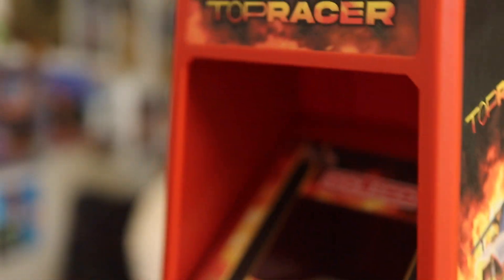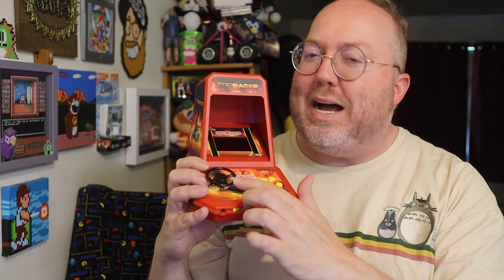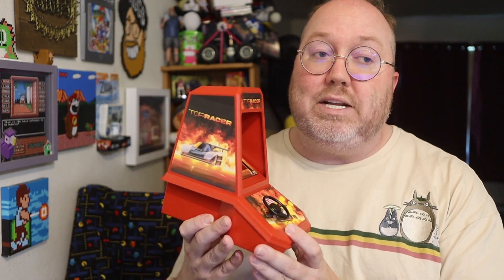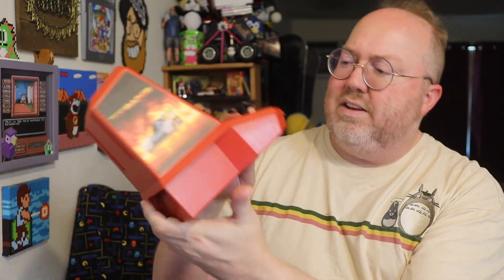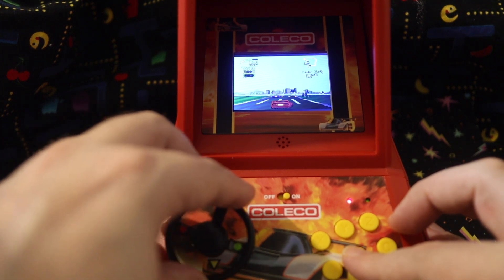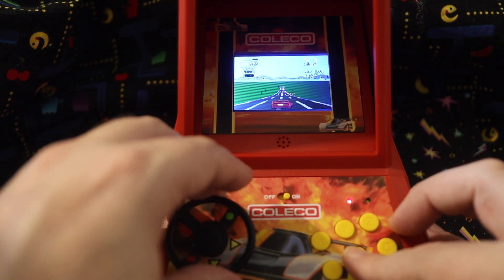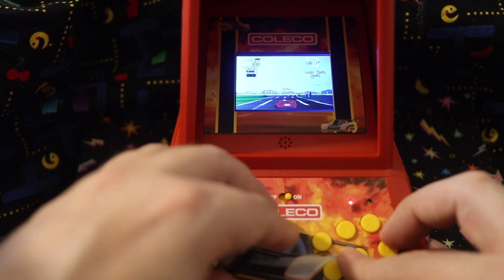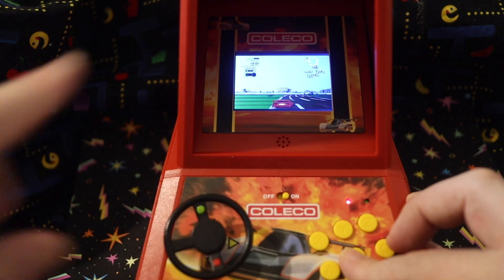This Coleco Arcade has a Working Steering Wheel! Top Rider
Coleco is doing a new round of Mini-arcades. This time it's Frenzy, Berzerk and Top Rider. Cool thing is Top Rider has a working steering wheel! Super fancy! Here's a quick look at the prototype they sent.

MAILING ADDRESS
John Riggs
4010 Summitview Ave